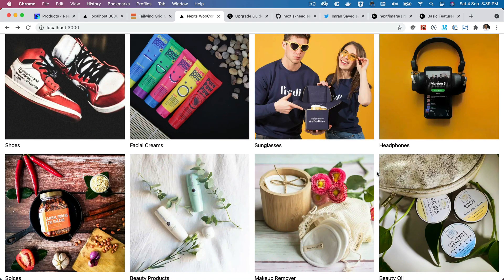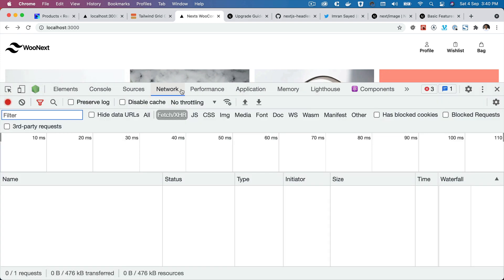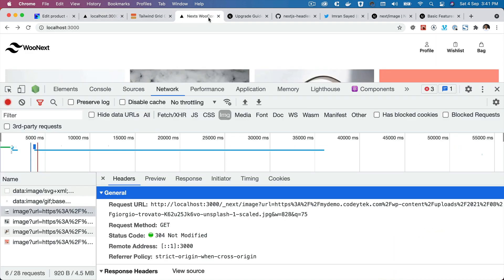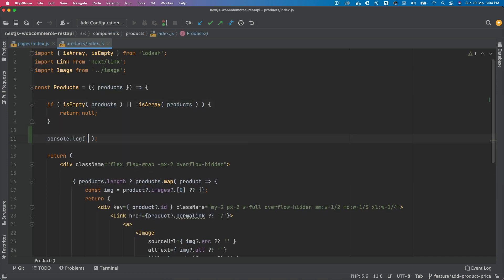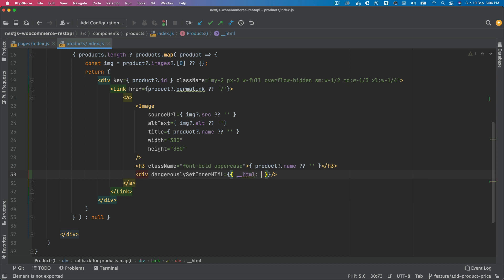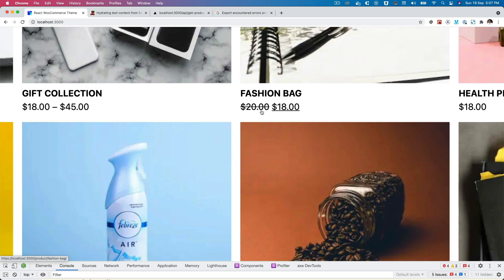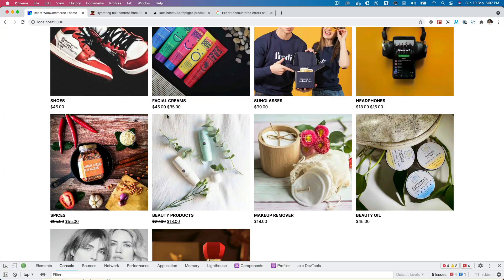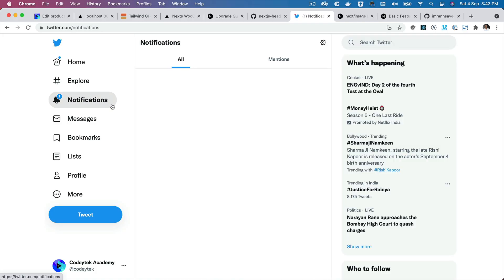#14 WooCommerce Products Price Next.js | React WooCommerce REST API | woocommerce react theme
Chapter Fourteen: Learn to Add WooCommerce Product Price With REST API in A React Next.js Theme | WooCommerce REST API Authentication

*** Live Demo ***
Coming Soon

Social Links